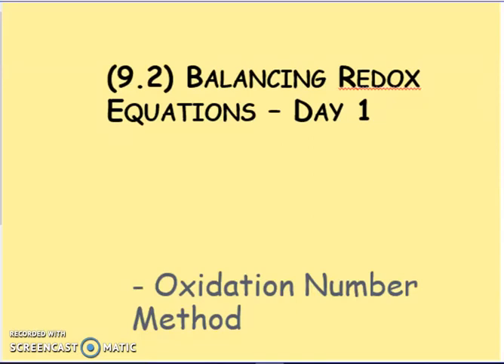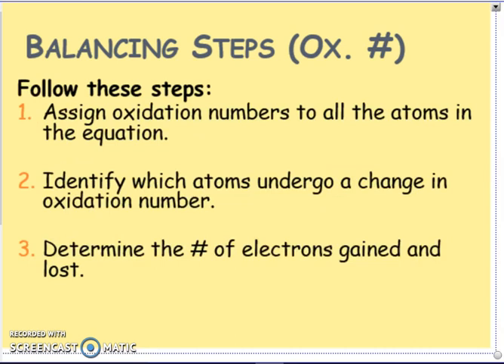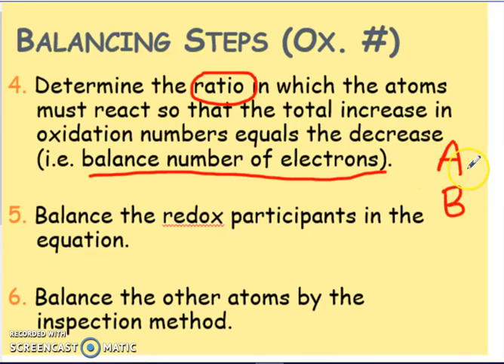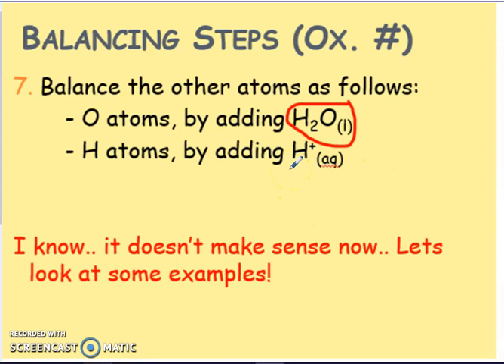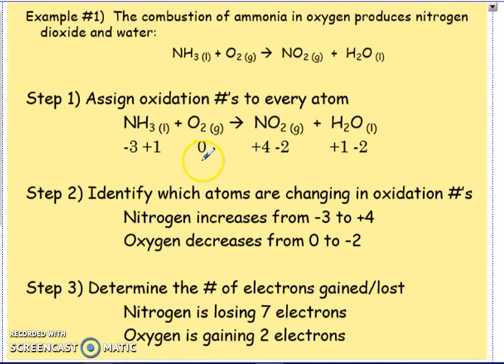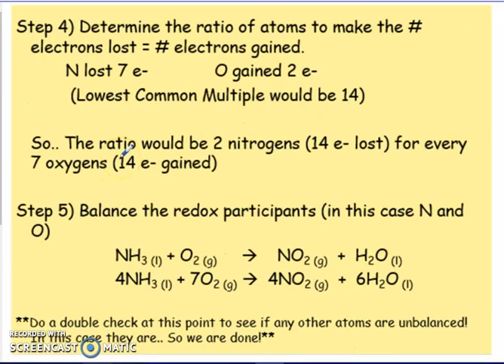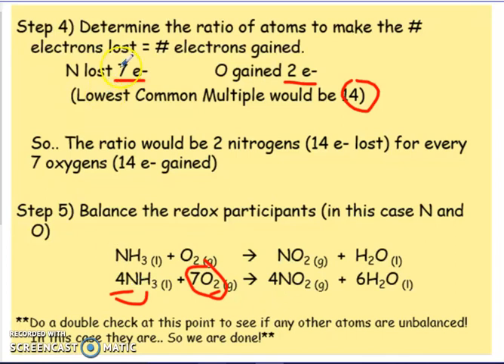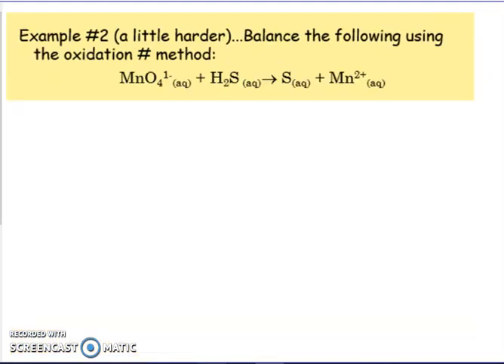balancing redox oxidation method part 1